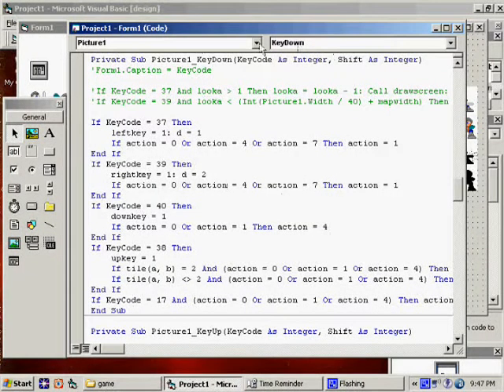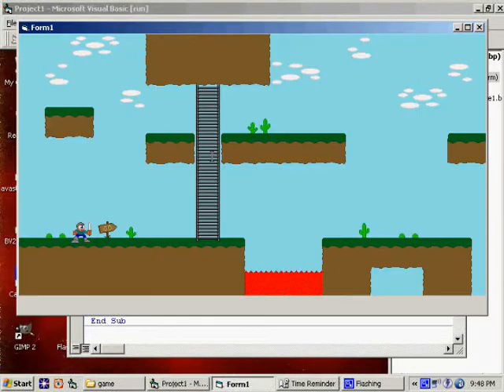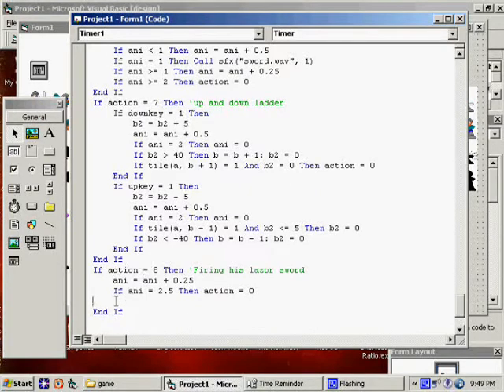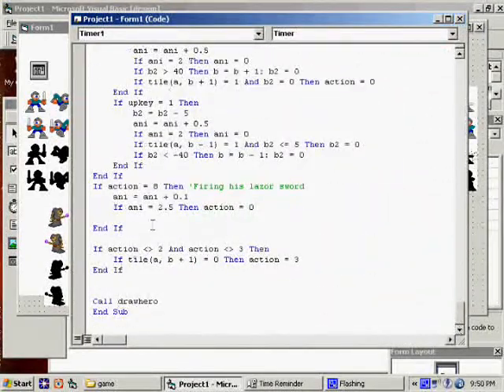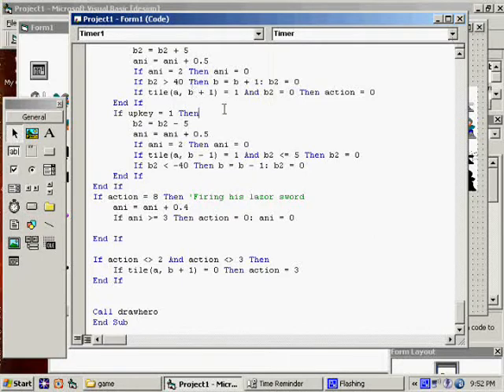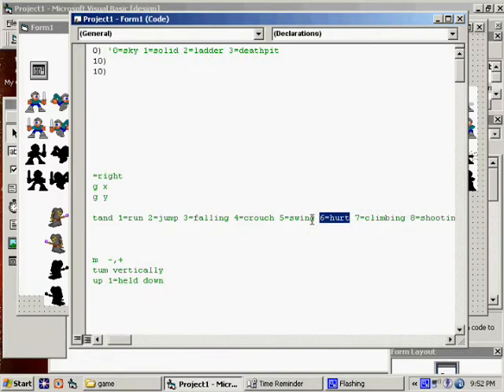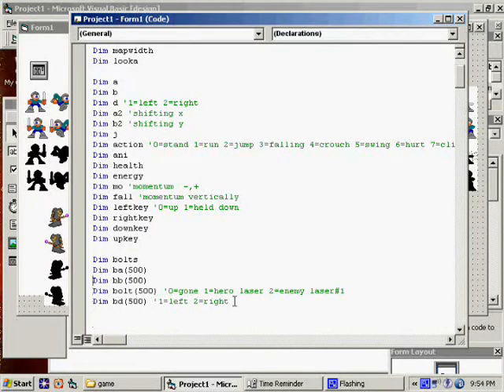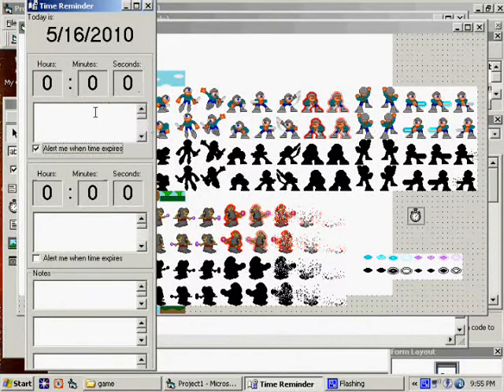Program 2D Side-scroller in VB6.0 #33